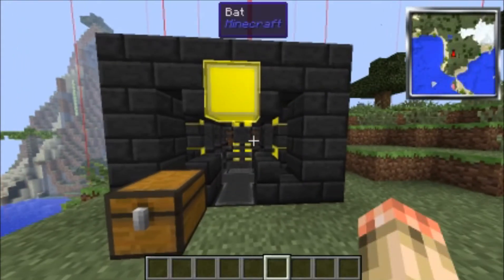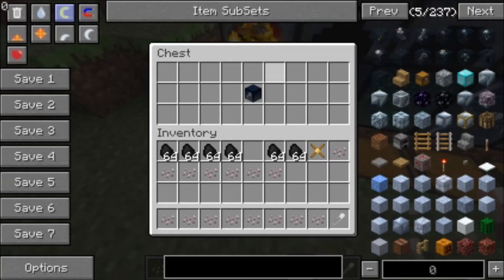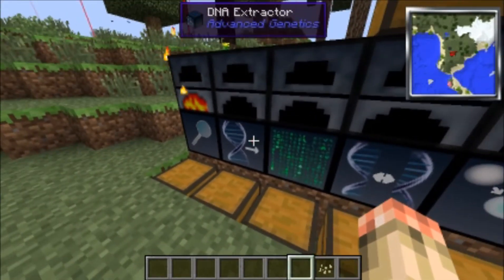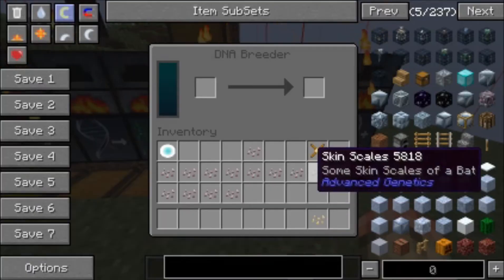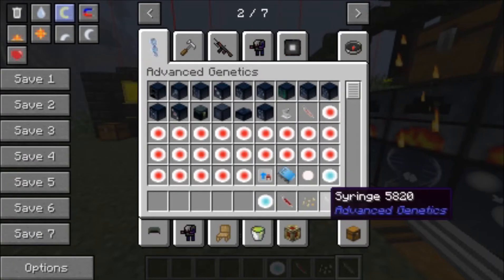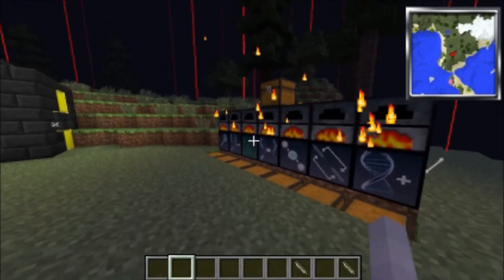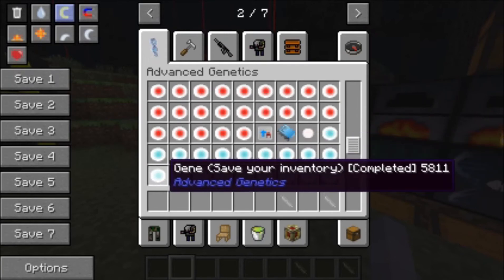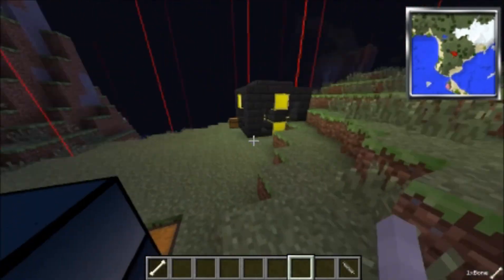Mod Showcase: Advanced Genetics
If you are wondering how to install, i will make another video :). Anyway hope u guys enjoy ! If you have any questions just ask below.